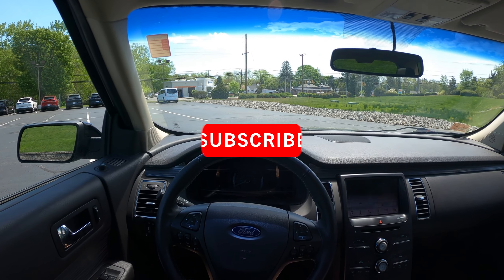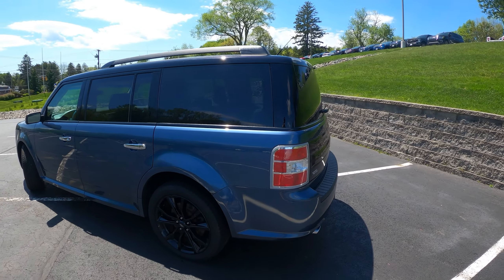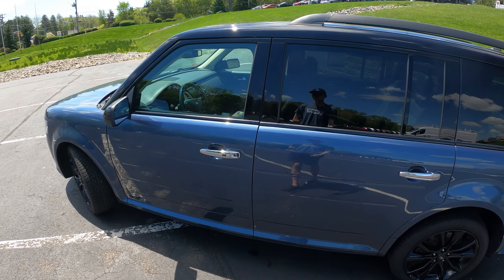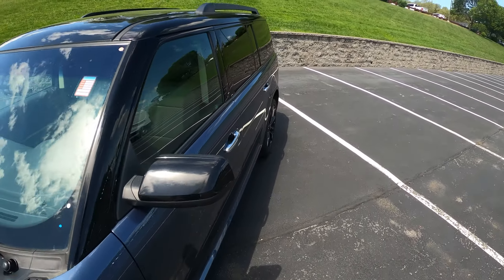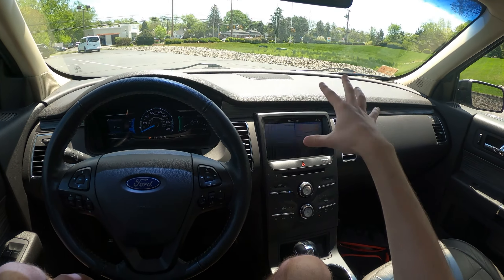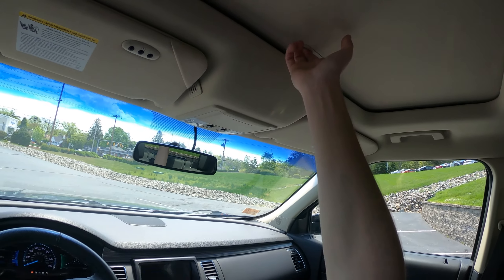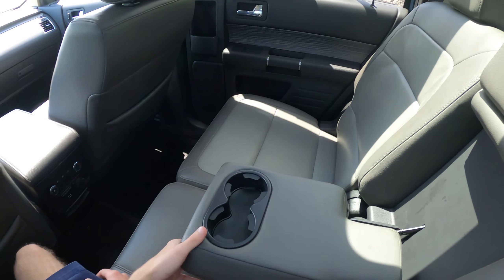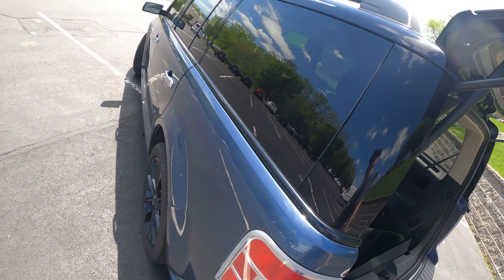2019 Ford Flex SEL AWD POV Review // Radial Reviews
Thank You To Flood Ford Of East Greenwich, RI For Allowing Me To Review This Vehicle.

Specs:
2009 Ford Flex SEL AWD
0-60 in ~6.7 Seconds
16/22/18 mpg
3.5 Liter Naturally Aspirated V6 Engine
287 HP
254 Lb-Ft. Torque
6 Speed Shiftable Automatic Transmission

4,500 Lbs Towing Capacity
~6,150 Lbs Gross Weight